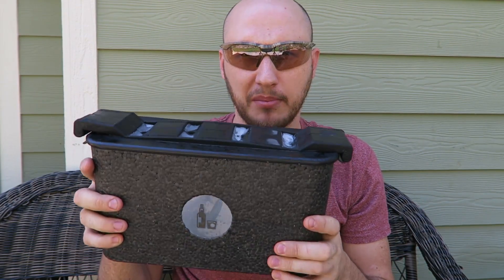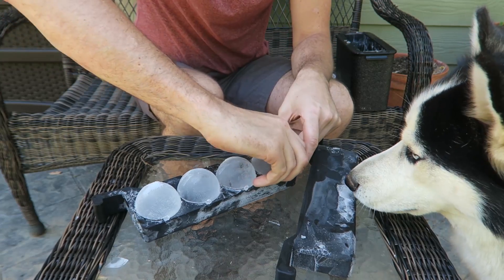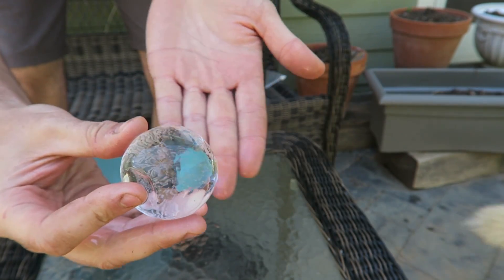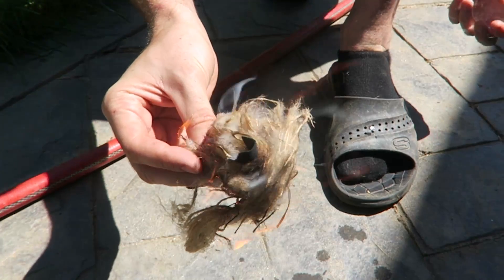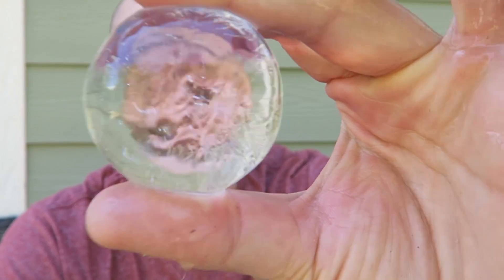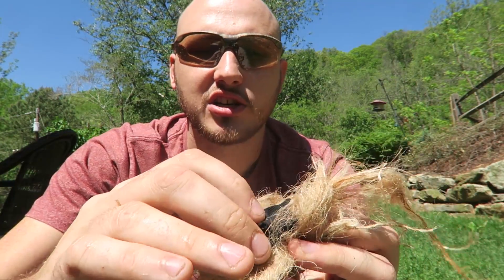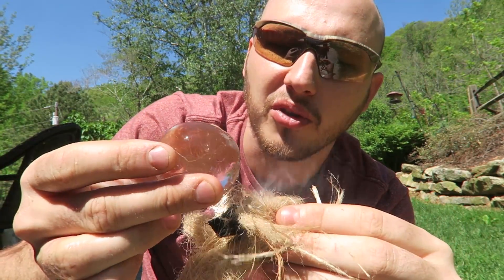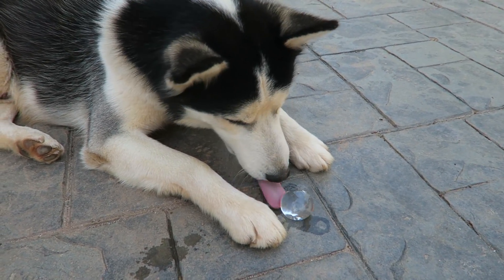Is it Possible to Start Fire with ICE?